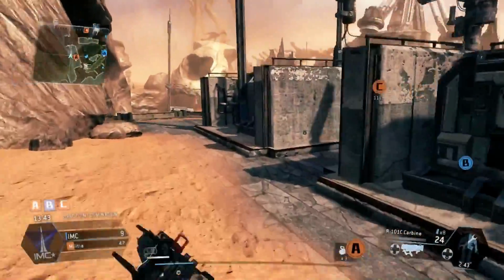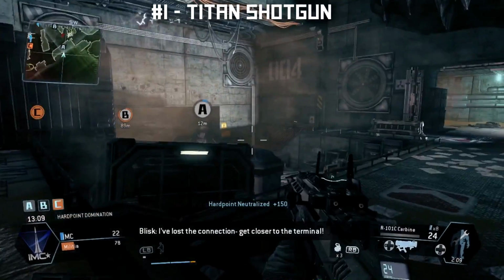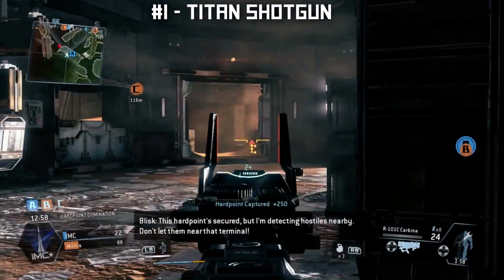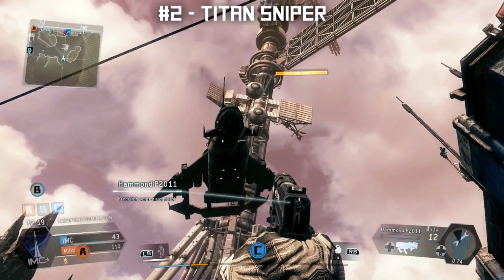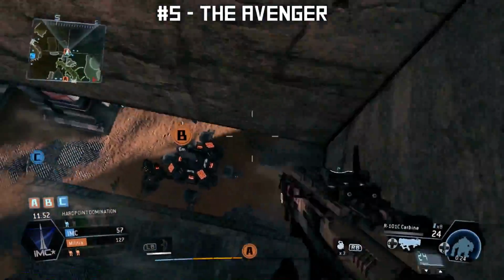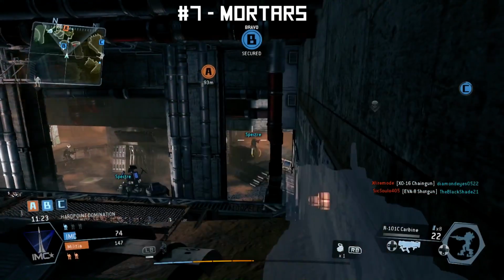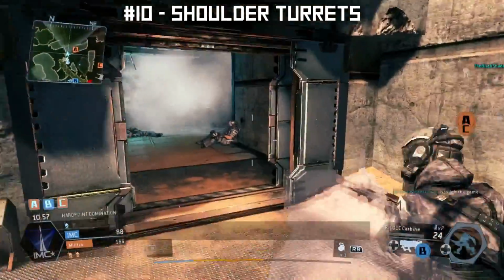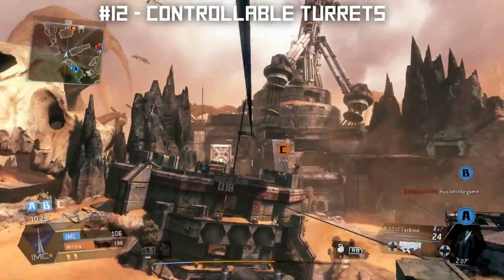Titanfall 2 - Cut Weapons From Titanfall That May Be in the Sequel!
Merch is here!

►In-Game Network : Titanfall Legends